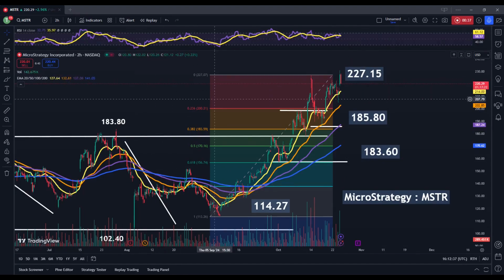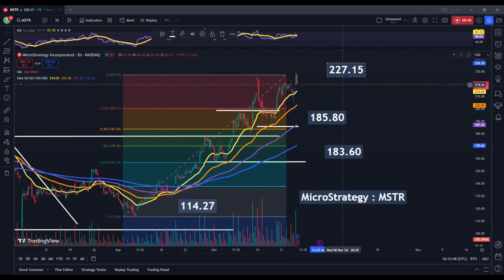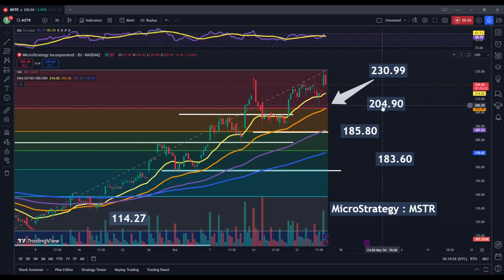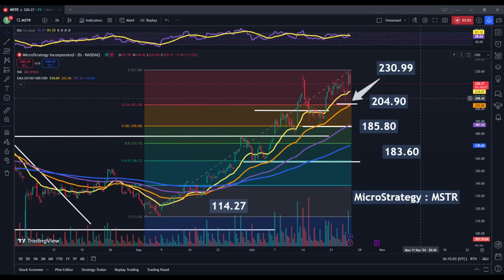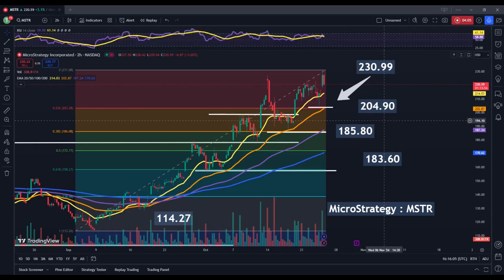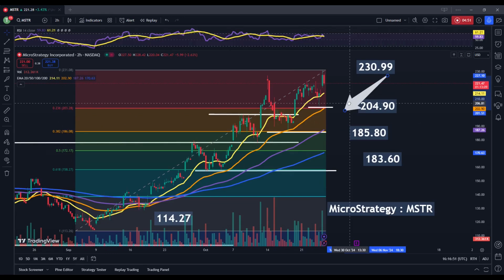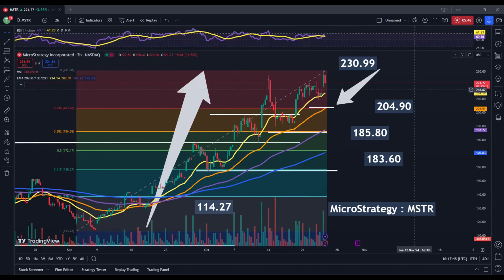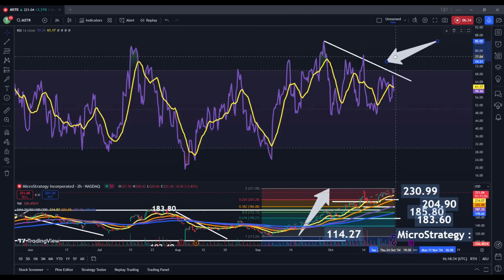MICROSTRATEGY: MSTR STOCK PREDICTION (CRYPTO BITCOIN BTC PRICE NOW) SHORT SQUEEZE TRADING STRATEGY